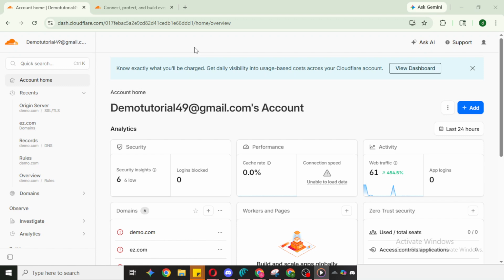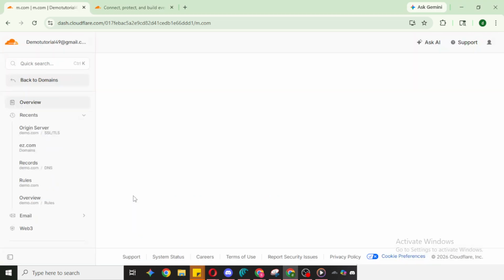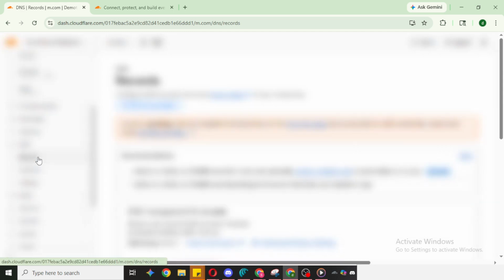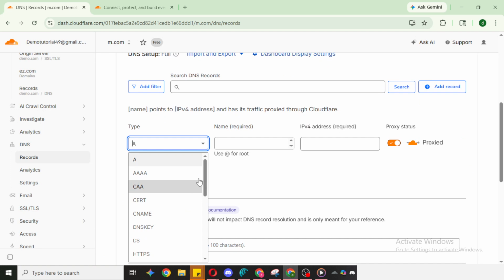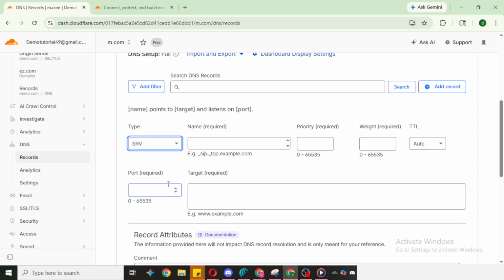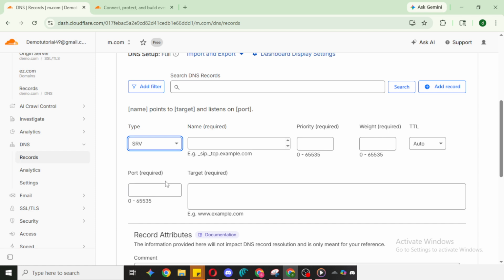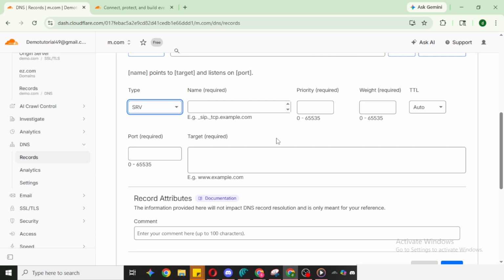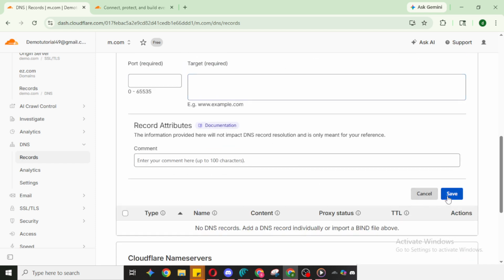How to Add Record in Cloudflare (full guide 2026)